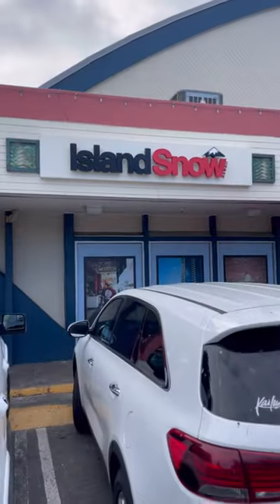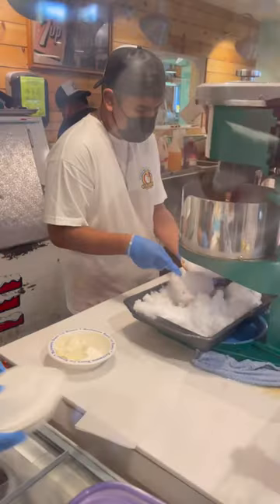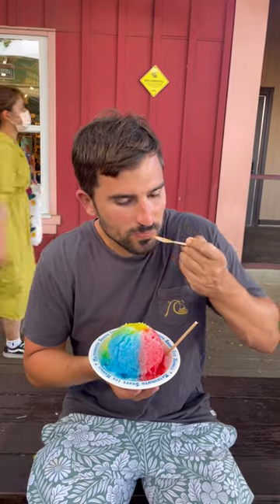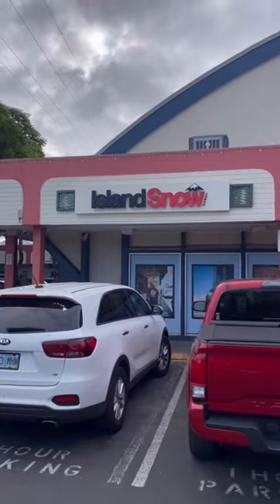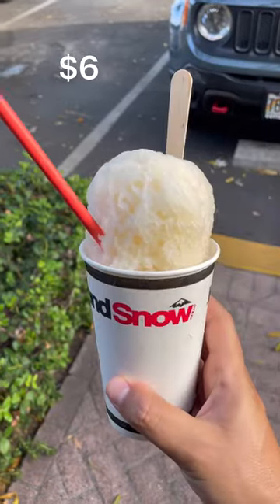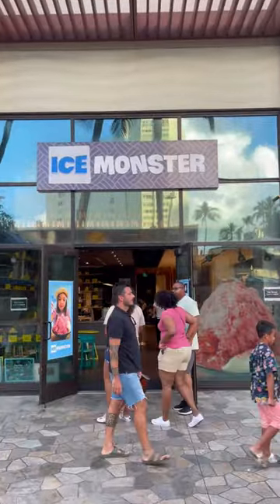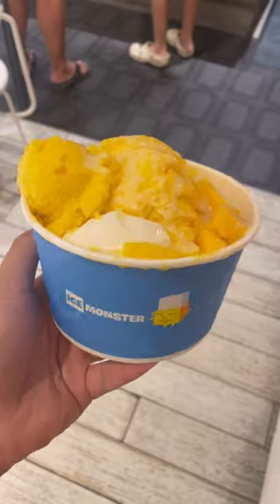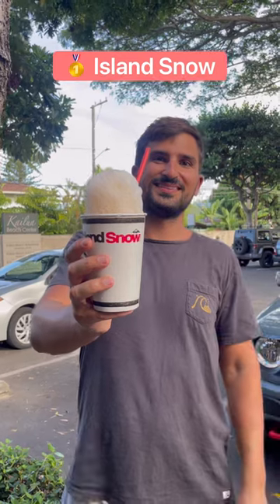Ranking the BEST HAWAIIAN SHAVED ICES in Hawaii! 🍧🍧🍧